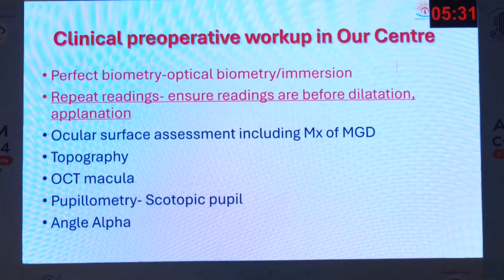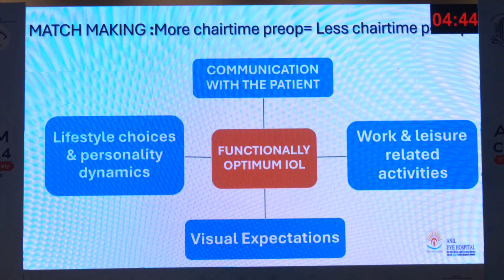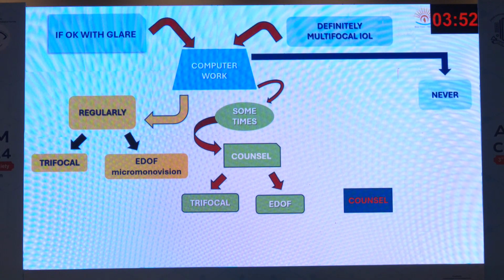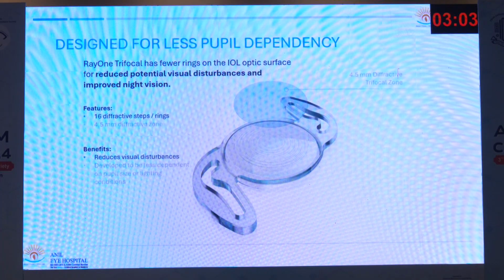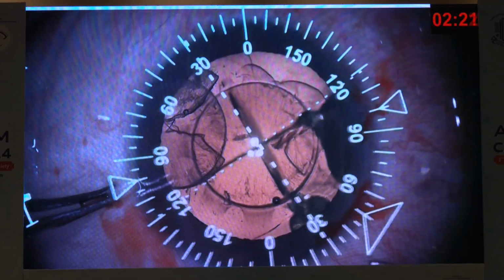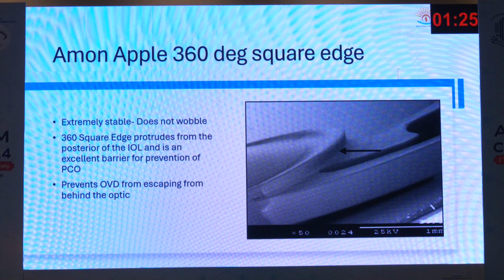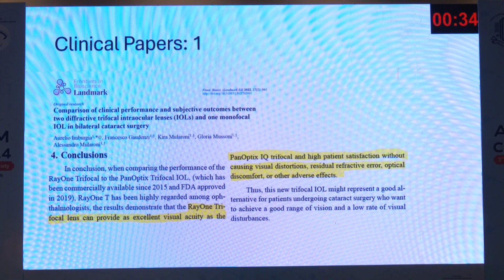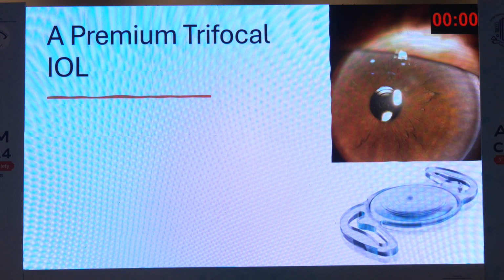AIOCMT3 2024 GP71 topic Dr Anagha Heroor RayOne Trifocal